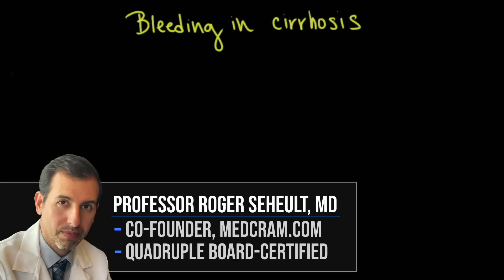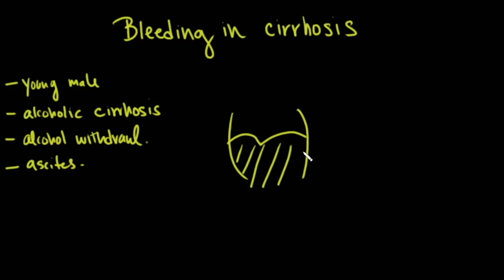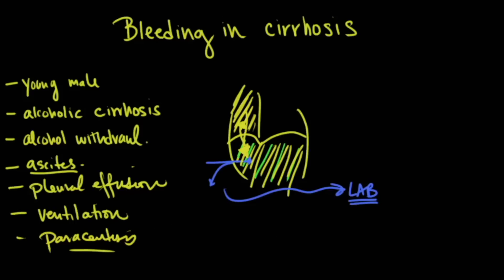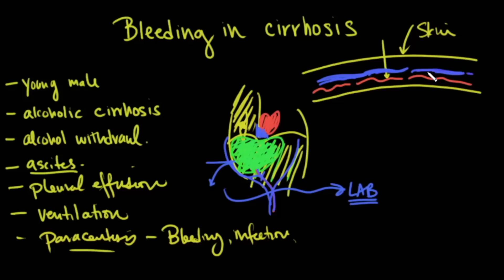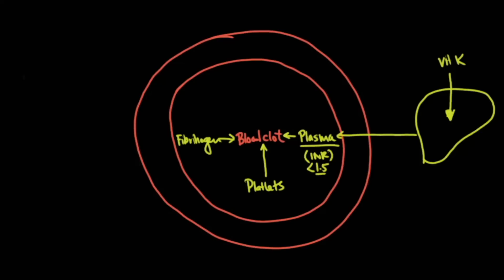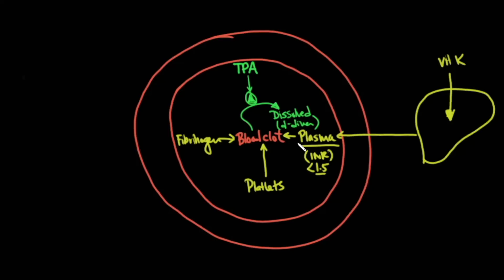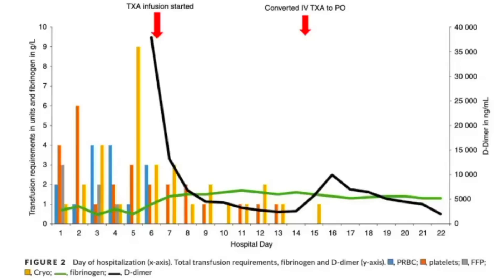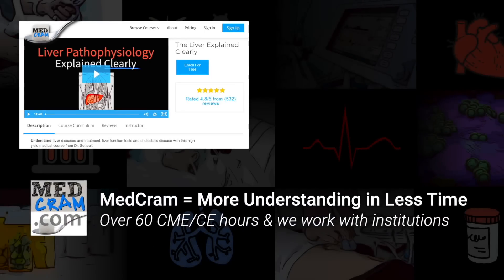Insights Into Cirrhotic Bleeding of the Liver, and How to Stop It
Roger Seheult, MD of MedCram shares new insights into cirrhotic bleeding of the liver, and how to stop it.

(This video was recorded on July 14th, 2023)